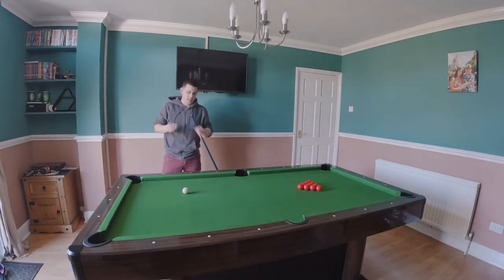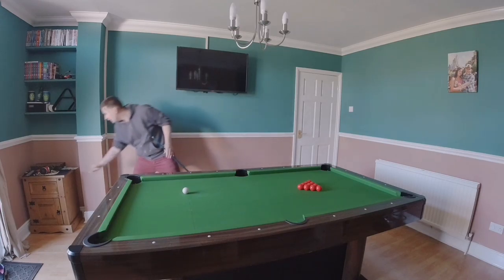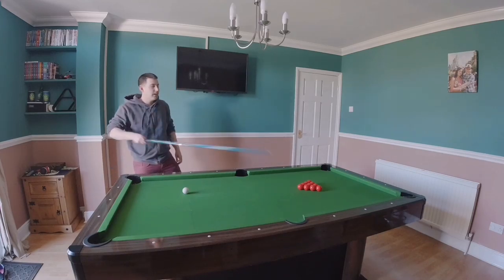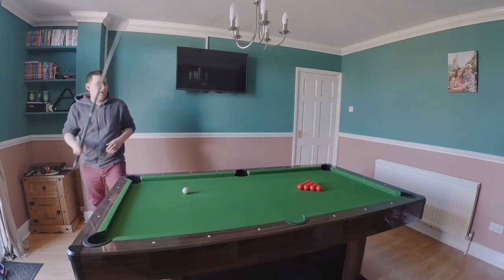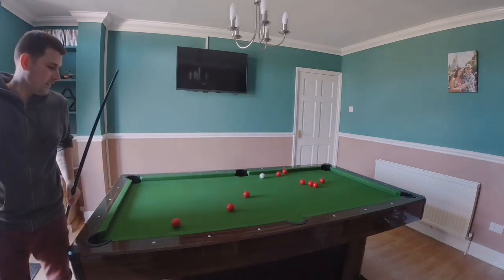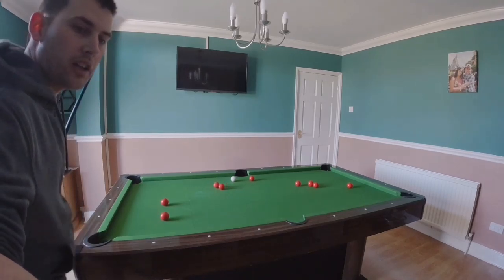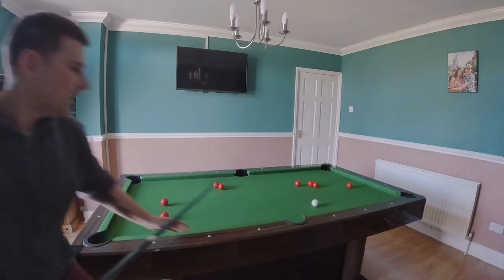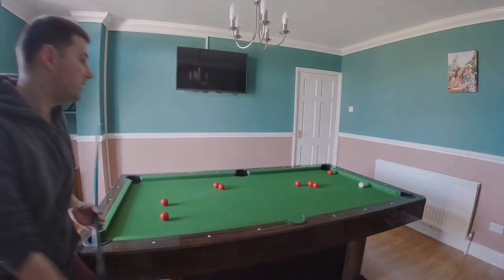Lock down challenge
Fastest to pot 10 balls can you beat 56 seconds I want prove